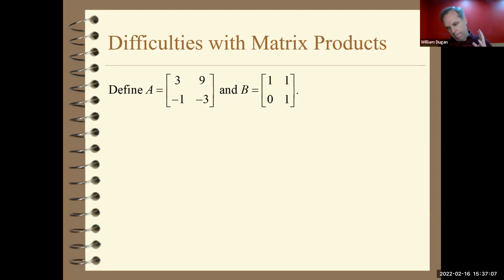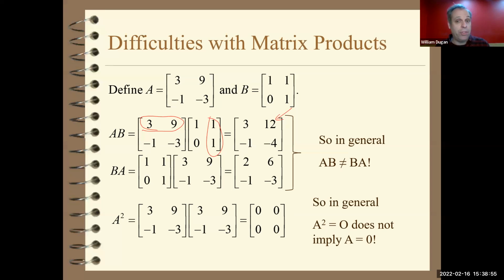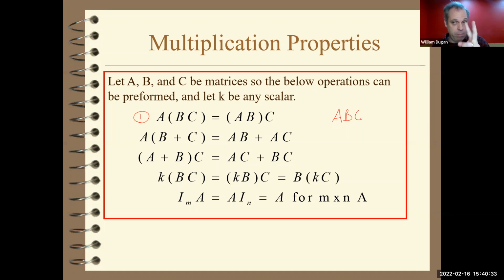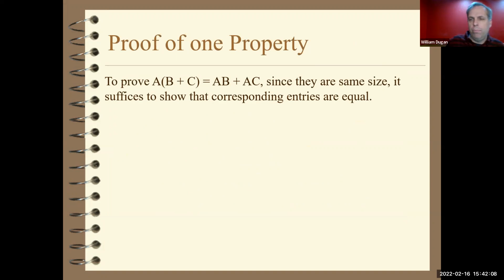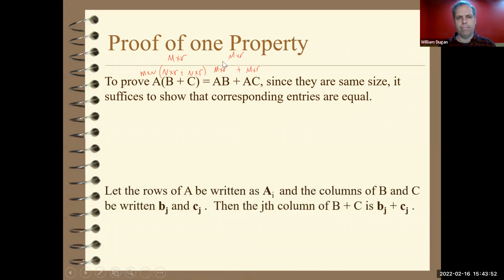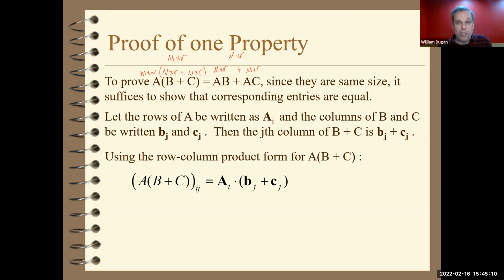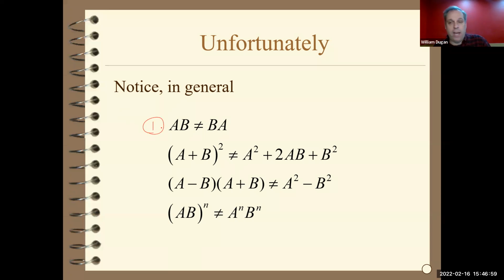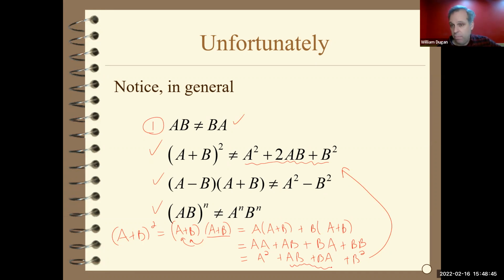Matrix Multiplication Difficulties